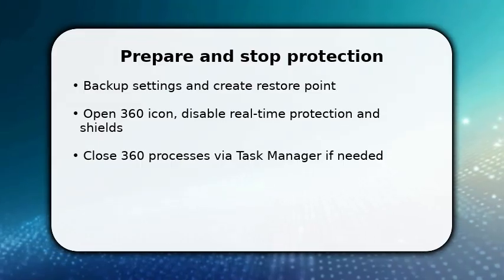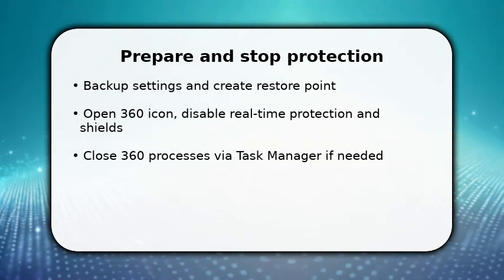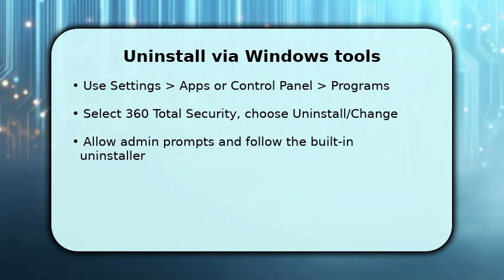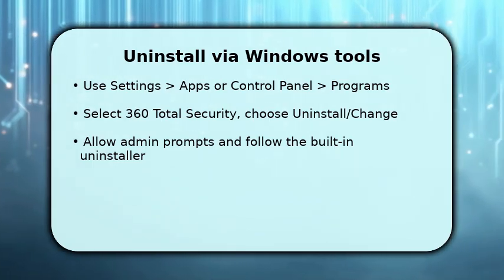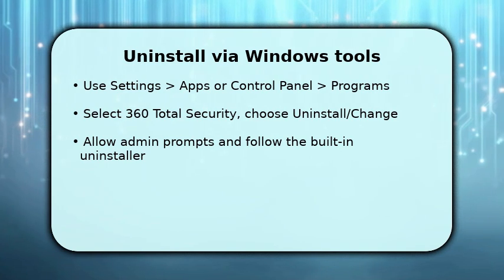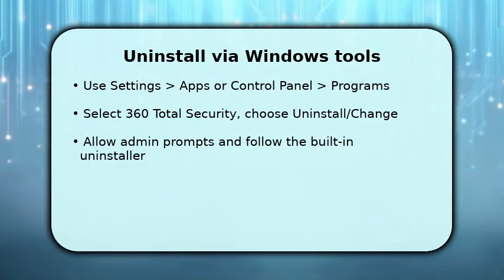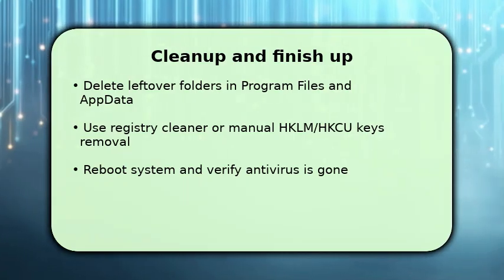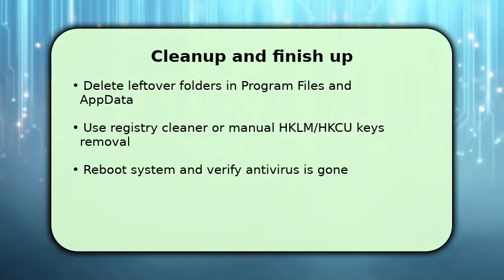How to Off 360 Total Security - Full Guide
How to Off 360 Total Security - Full Guide | 🔒 Surfshark VPN Deal — Stay private and secure. $1.99/mo + 3 Months Free ▸

Discover the essential steps to enhance your home's security in a full guide. Learn how to effectively off-grid with our comprehensive tips on installing and maintaining robust perimeter defenses, smart locks, surveillthy systems, and more.

home security, off grid safety, perimeter defense installation, smart lock benefits, surveillance system guide, security enhancement steps, robust home protection, maintenance of smart locks, installing surveillance cameras